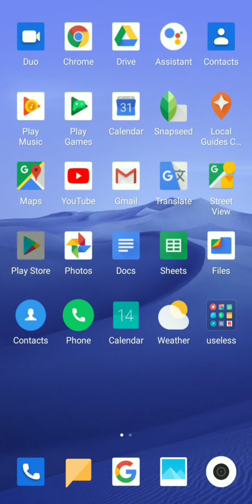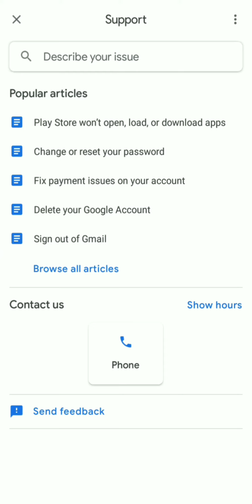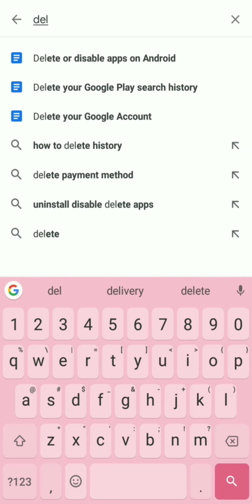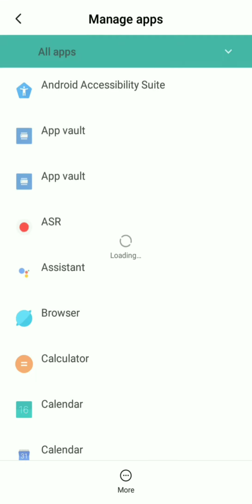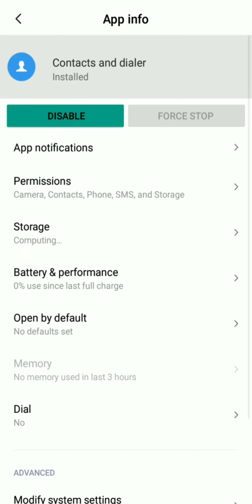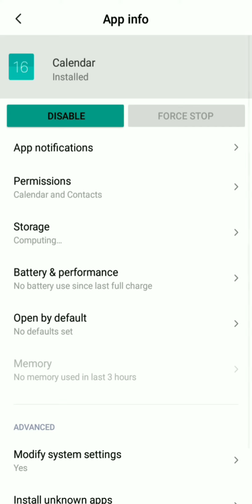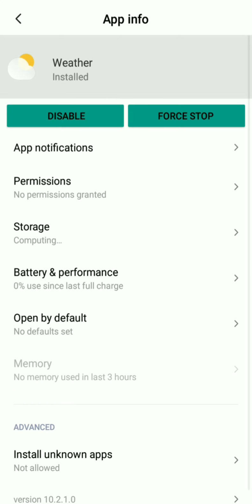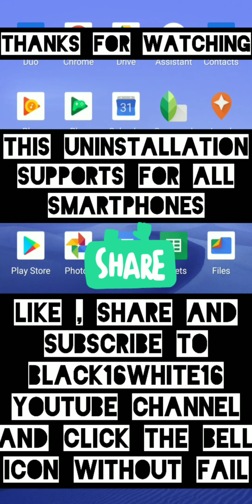How to uninstall build in apps on any smartphone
IN THIS VIDEO I WILL SHOW YOU HOW TO UNINSTALL BUILD IN /BLOATWARE APPS ON ANY SMARTPHONE

BLACK16WHITE16